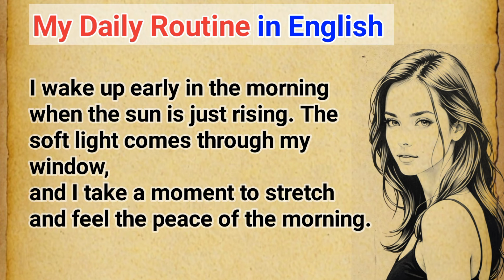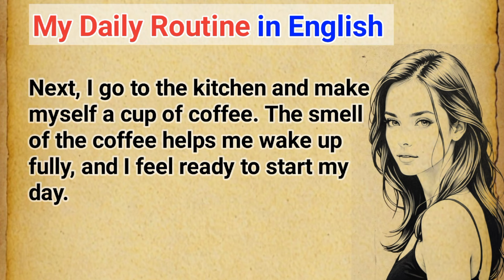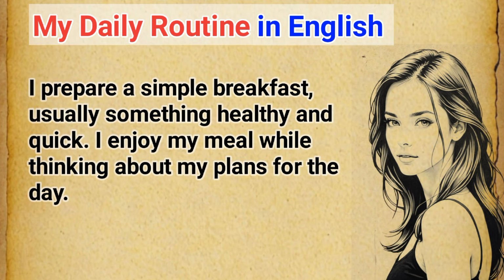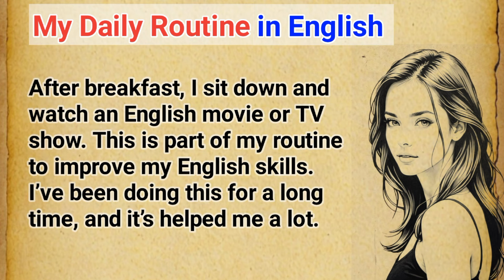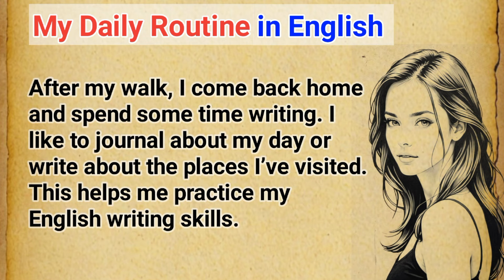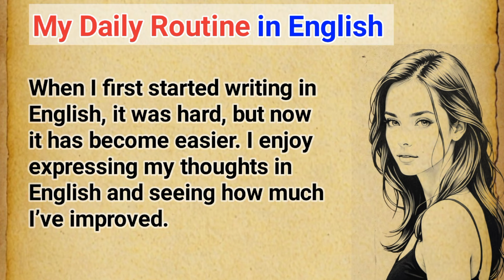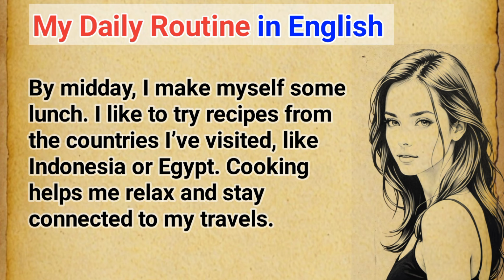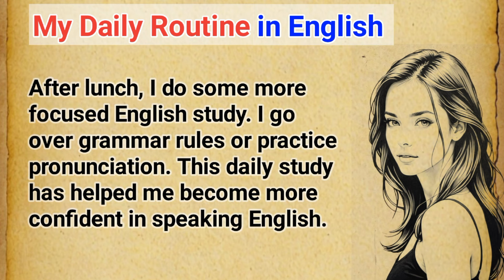My Daily Routine in English (Part 1) || English Daily Routine Practice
Here are your more queries related to Daily Routine in English:

How to talk about your daily routine in English

This video was created using artificial intelligence (AI).  Any likeness to real persons, places, or events is purely coincidental. This video is intended for informational, educational and entertainment purposes only and should not be considered a factual account.

english sentences
english speaking practice
learn english
english
english speaking
spoken english
english sentences for daily use
english lesson
basic english sentences
learn english sentences
basic english
english sentences for beginners
daily english sentences
reading english sentences
english lessons
everyday english sentences
english conversation
english tenses
learn english
english grammar
present tense
tenses
english
present perfect tense
tense
english past tense
english grammar tenses
english sentences
spoken english
past tense
english past tense irregular verbs
future tense
speak english
english sentences
english speaking practice
learn english
daily english
1000 daily use english sentences
daily use english sentence

english speaking
daily use english sentences
spoken english
english conversation
50 daily use english sentences
100 daily use english sentences
daily spoken english sentences
tense in English
past tense
present tense
tenses,future tense
tense structure
tenses structure
past tense structure
simple tense structure
english tenses
tense formula structure
12 tense structure
tense structure 12
all tense structure
tense chart
a to z tense structure
tense structure photo
basic tense structure
structure of 12 tenses
basic english grammar
english grammar
types of sentences
sentences
sentence structure
grammar
four types of sentences
sentence types
simple sentences
learn english grammar
type of sentences
english sentences
simple sentence
4 types of sentences
english vocabulary
reading basic english sentences
basic vs advanced english sentences
simple sentences
daily use english vocabulary
basic chinese vocabulary
practice reading simple sentences
spanish basic vocabulary
reading english sentences
basic english
vocabulary words
basic chinese sentences
basic vs advanced english phrases
50 daily use english sentences